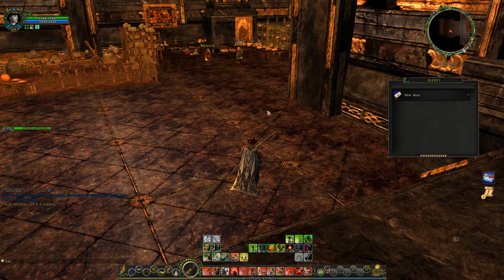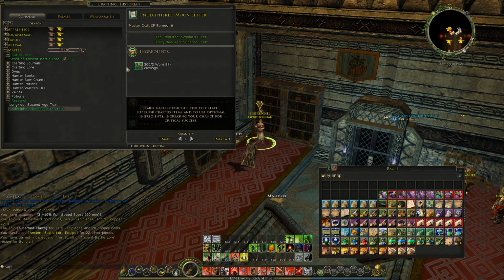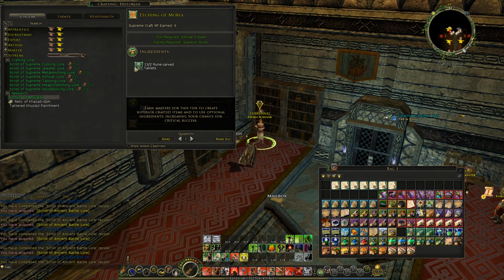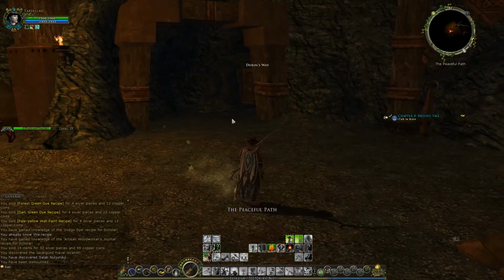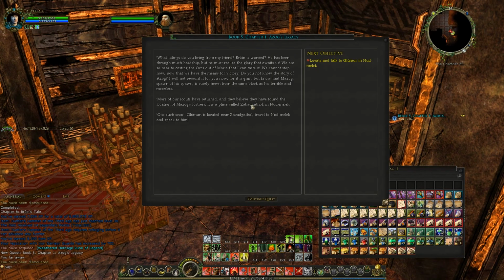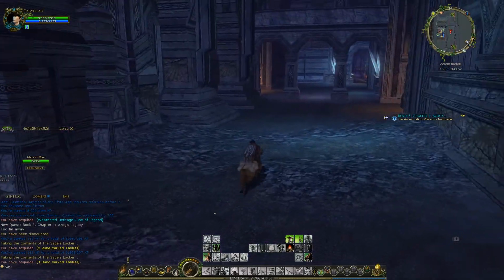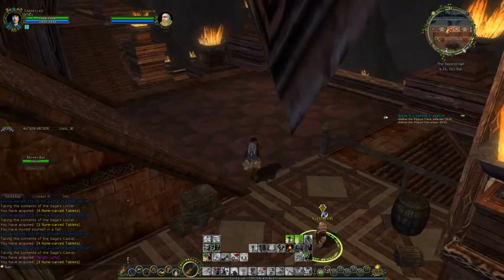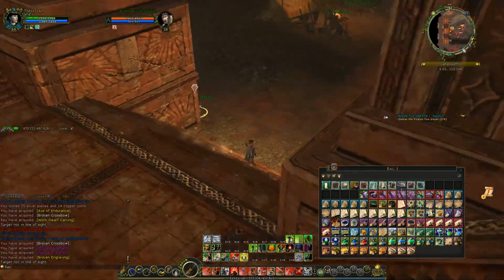Azog's Legacy | LOTRO Episode 282 | Lord Of The Rings Online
Welcome to The Lord of the Rings Online, an MMO based on the writings of J.R.R. Tolkien. In this episode, we travel to Glumur in The Second Hall to defeat the servents of Mazog.

Enjoy Lord of the Rings Online, here are some other playlists that you may enjoy: